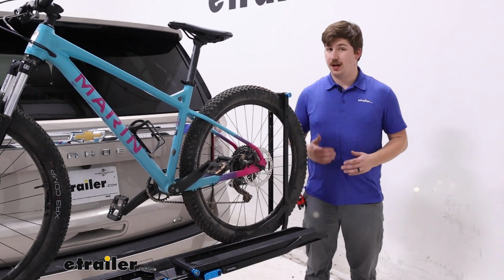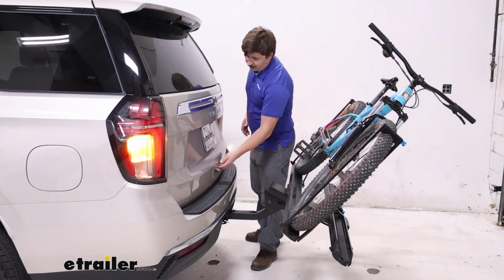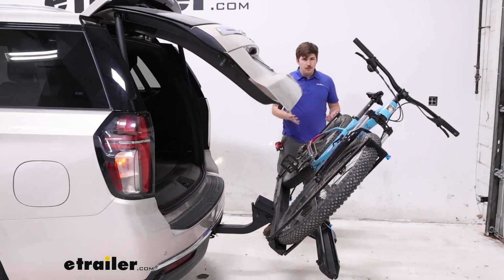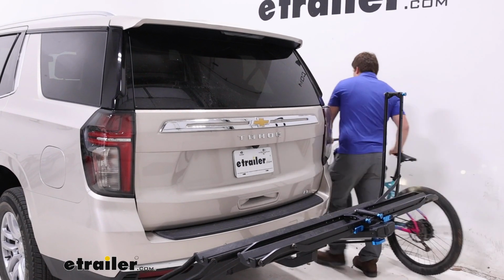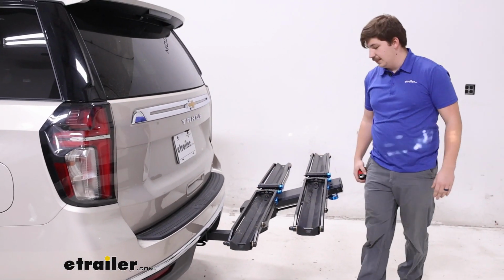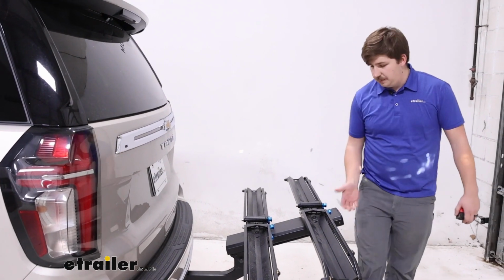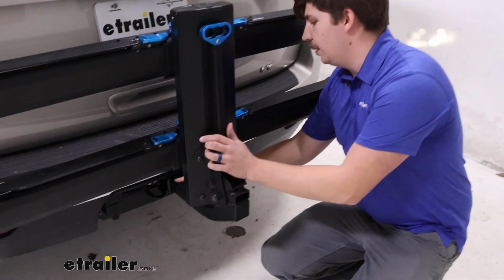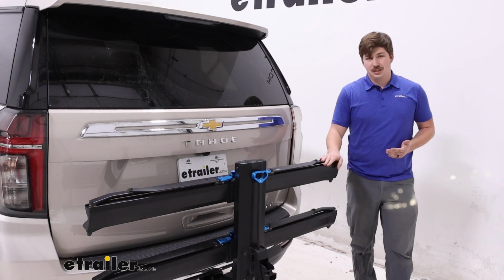Does it Fit? Testing the RockyMounts GuideRail Bike Rack for 2 Bikes on a 2023 Chevrolet Tahoe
Hi everyone, Aidan here with etrailer. Today, we're taking a look at the RockyMounts GuideRail on the back of our 2023 Chevrolet Tahoe. The GuideRail is a platform style bike rack that holds the bike in these trays and holds it by the tires. You've got this dual wheel mount design where these two hoops go over the tires to hold it in place. It does mean it has zero frame contact, so alternative frame bikes and carbon frame bikes are gonna be just fine to load up here, and you do have a 60 pound capacity per bike, making it good for some of our e-bikes too. With this, you do have the ability to tilt it away with bikes loaded.

There's a blue handle underneath at the back end, really easy to access that we can pull and lower the whole rack down. Now, this one has a really aggressive tilt, so it gets you a lot of room to open up the back hatch on your Tahoe. You can see here, that there's plenty of room to get it fully opened up, get things out of the back if we need to, maybe have a place to sit down and change our shoes before or after our ride, or to sit and have a drink. With this, we can close it back down, and the room that we have here to tilt this away with bikes loaded is pretty significant, because that has been an issue we've run into a couple times today, say for example, on the Kuat NV. That one is a really popular platform rack, but with a mountain bike like this, we didn't have enough room to clear, just because it didn't tilt far enough.

So depending on the bike rack you choose, some might be a better fit for your Tahoe than others, this one I think fits pretty well. Getting the bike unloaded, we've got these blue levers that we can pop open on each of the wheel hoops. What this does is actually disengage the ratcheting mechanism, so we can push this wheel hoop away as far as we need to, and then we've got full open room to just lift up and away on the bike and get it unloaded. Because of that open design, it's really easy to get the bike up there or take it off. The only thing that really adds an element of difficulty to it is the height.

Because your hitch sits pretty high off the ground and you've got a pretty aggressive rise in the shank, plus the stadium design where the trays are actually staggered, you have to lift the bike up quite a bit, and if you do have an e-bike, that is something to consider that it is going to be heavier and you have to lift it high up. Now, with both of those down, we can take some measurements, the first one being ground clearance. Like I mentioned before, we do have this pretty high off the ground, coming in at the back end at 33 inches of ground clearance, which is the highest that we've seen today of any of the bike racks we've tested. If you're looking for ground clearance, this is definitely the one that's gonna get you the most, more than enough to clear for any sort of steep driveways or hills. And it does this while not adding too much length to the back, sticking out only 29 inches from the bumper, which is pretty impressive.

With this, you do have the ability to fold it upright using that same handle as before to save some space. So if we wanna leave this in the hitch between rides, we can, and it'll only stick out 13 inches. As far as the closest point to the bumper goes, we've got three inches of space, which might not sound like a lot, but this bike rack is rock solid, it's got tons of metal components on it and it's built really tough, so I'm not worried about vehicle contact. Going down to the hitch, we can see it's working with our two inch by two inch receiver tube, and it comes with a locking anti-rattle bolt that's gonna keep things solid and secure in the hitch. That lock is keyed alike to the lock core up top that we can use to run our chain through our bikes to lock them up. That chain isn't intended to be used while you're driving, but if you do leave the bikes unattended, it's gonna be very secure. And overall, if you're looking for something that's gonna work really well with the Tahoe, I think the GuideRail is definitely a great pick. I love the amount of tilt that you get with it and the strong construction. The only thing I'd point out is that if you're worried about the weight of the bikes and lifting them up so high, you might wanna look into something that comes with the ramp like the Hollywood Racks Destination e-bike rack. Otherwise th